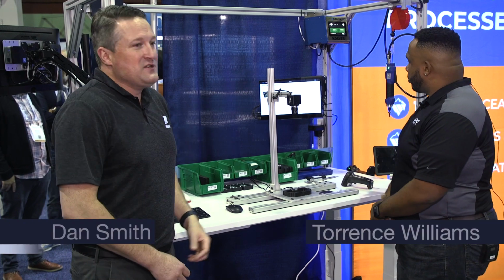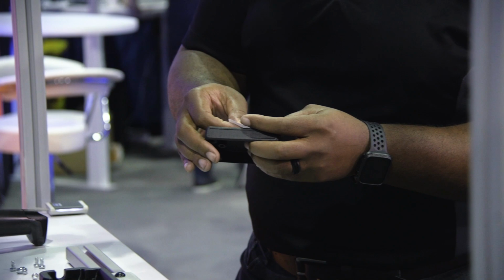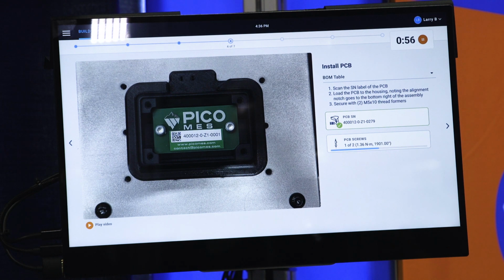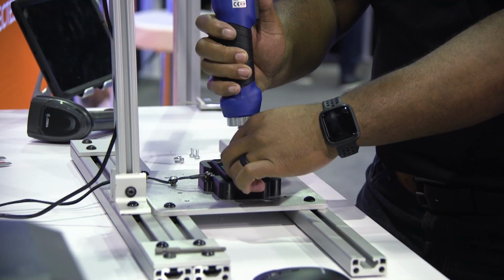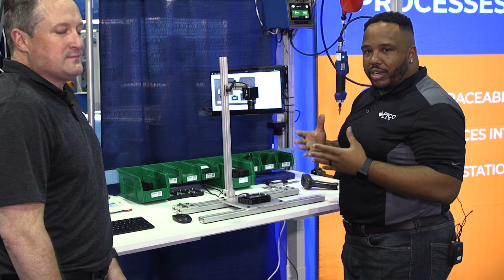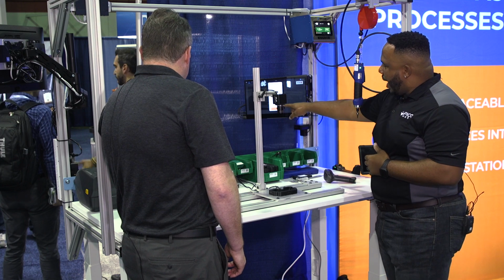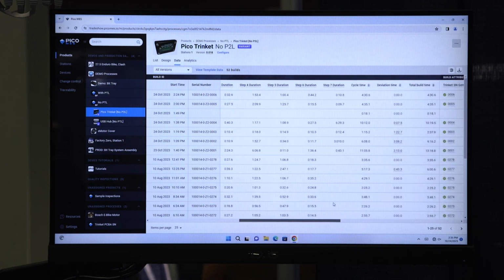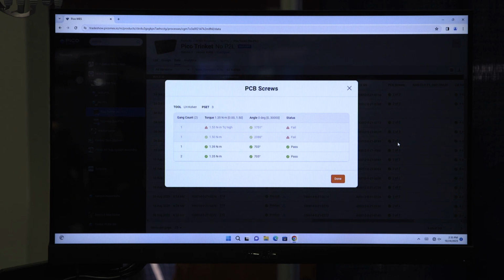Live Demo! Integrating Kolver torque tools to PICO's worker guidance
Filmed at Assembly South 2023, we showcase how Kolver torque tools can be seamlessly integrated into PICO’s digital worker guidance system to enhance error-proofing, process control, and traceability. See how real-time tool verification ensures each fastening step meets predefined torque parameters, eliminating human errors and reducing rework.

By leveraging smart tool integration, manufacturers can automate data capture, enforce proper assembly sequences, and create a fully traceable digital record—all without complex programming. Watch as we walk through the simple setup process and demonstrate how connected torque tools improve quality and efficiency on the shop floor.

Key Takeaways:
💡 Effortless Integration: Connect Kolver torque tools to PICO’s worker guidance system in minutes—no IT expertise required.
💡 Built-in Error-Proofing: Ensure operators apply the correct torque every time, preventing under- or over-tightening mistakes.
💡 Automated Data Capture & Traceability: Every torque application is logged in real-time, creating a digital audit trail for quality assurance and compliance.

✅ Get more in-depth guidance on how to connect assembly tools in PICO through this interactive product tour